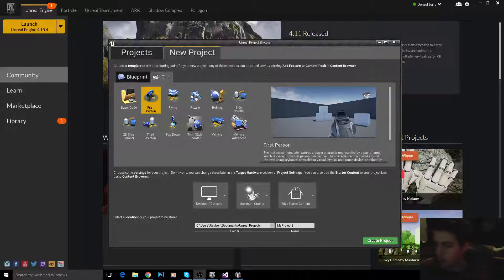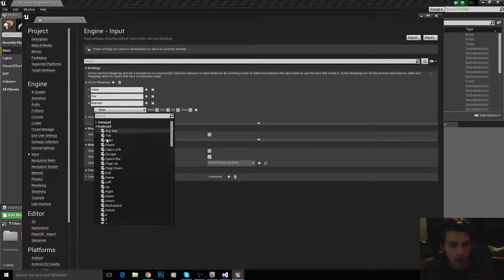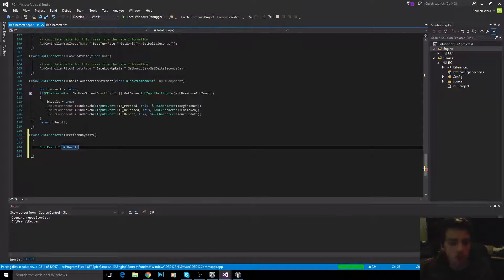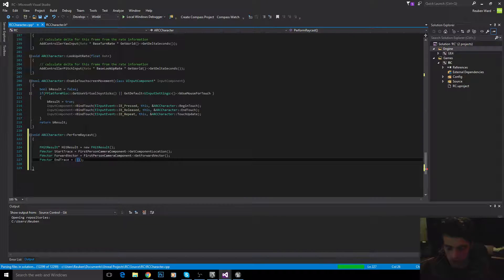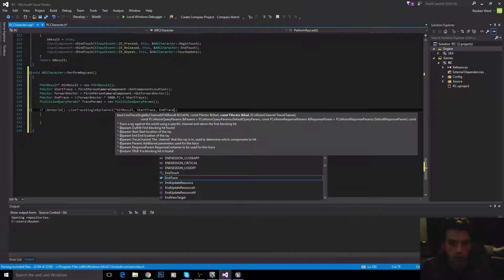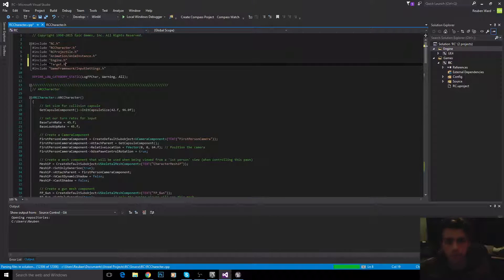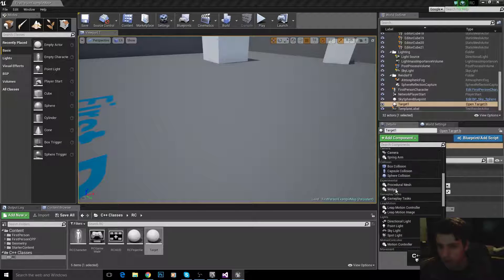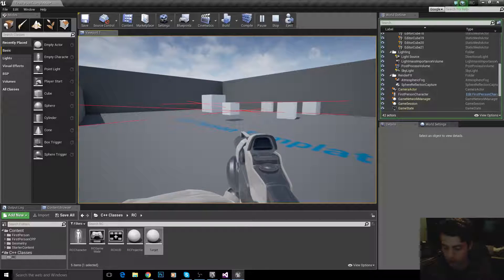Unreal Engine C++ Tutorial - Raycasting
This one will cover how to perform raycasts in Unreal C++! This is an extremely useful thing to know, and is commonly used in FPS and other games.

Unreal Engine Tutorial : Welcome back! I've decided to restart the series and I will be covering everything i've already gone over, however in more detail, and with better quality :)

What the series is about:
In this series I aim to cover all areas of using C++ with the unreal engine. After enough tutorials, i'll combine all the knowledge learned to create some sort of game ( likely a horror game of some sort ) Although the series will mostly focus on C++, i'll also cover linking blueprints to C++ along with texturing and level design.